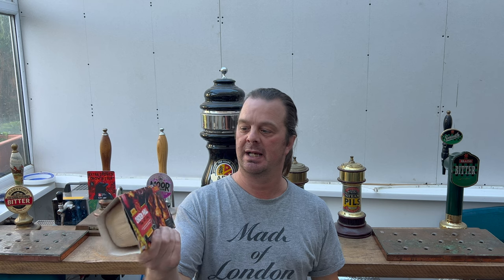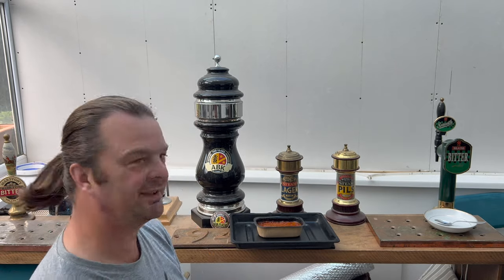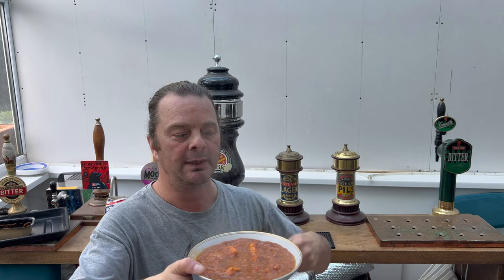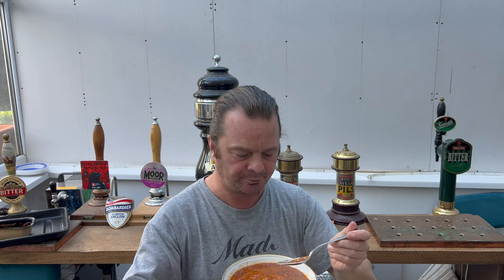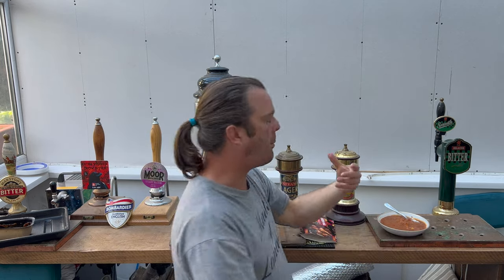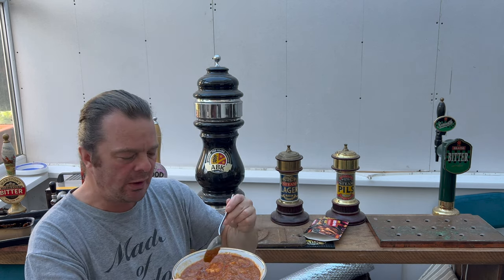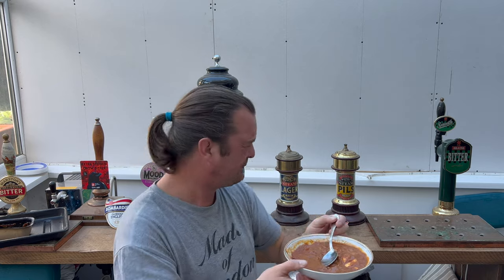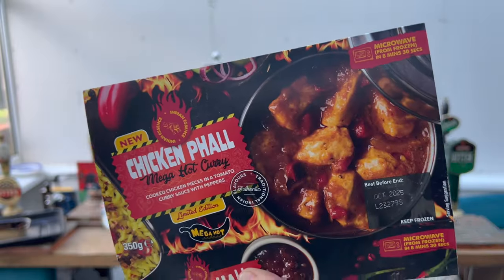Heron Foods B&M Chicken Phall Mega Hot Curry Review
Recorded In 4K Ultra HD Real Ale Craft Beer Reviews Heron Foods B&M Chicken Phall Mega Hot Curry Review